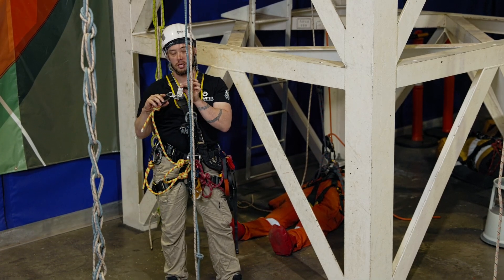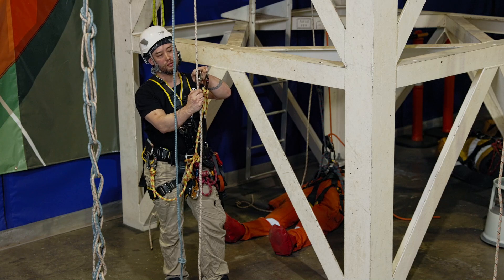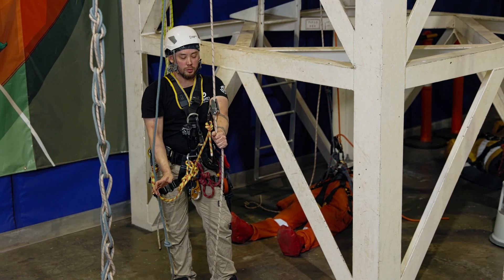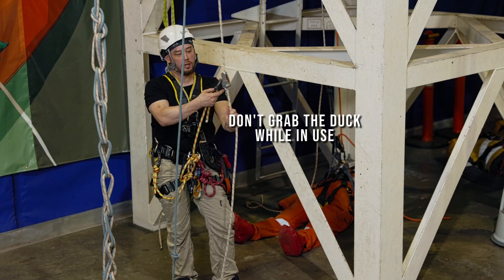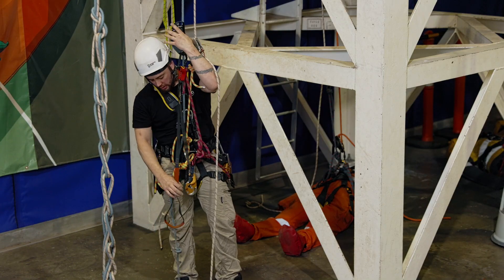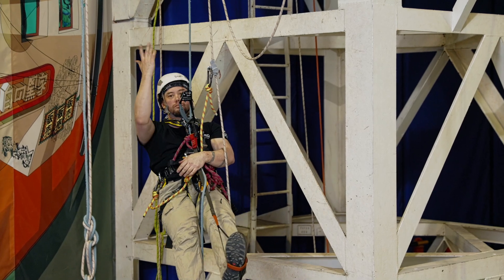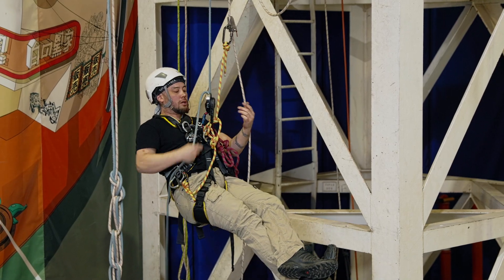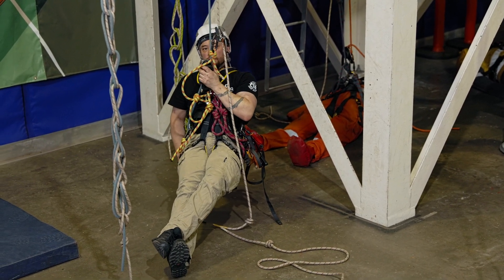IRATA Level 1 - Use of the S-Tec Duck as a Backup Device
Correct
management of backup devices is essential at all times to ensure their successful deployment in the event
 of a fall.